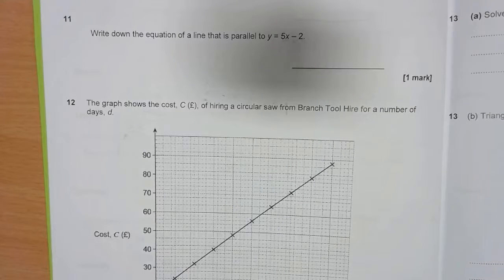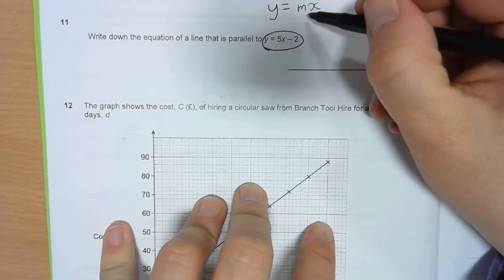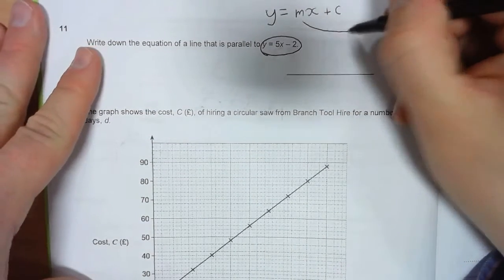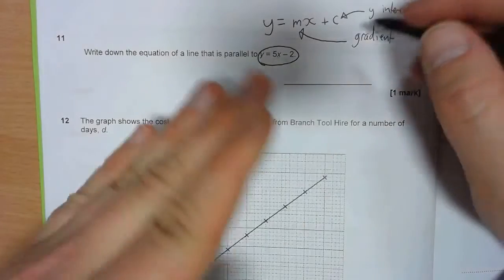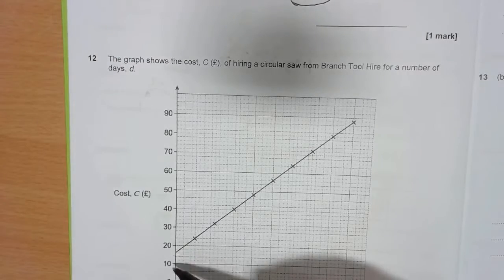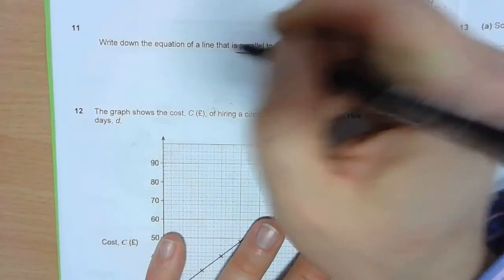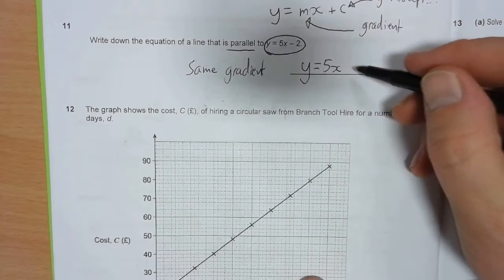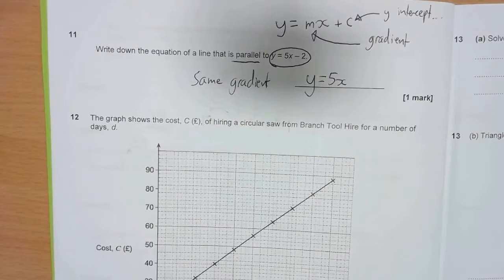AP4 Spring Assessment Q11